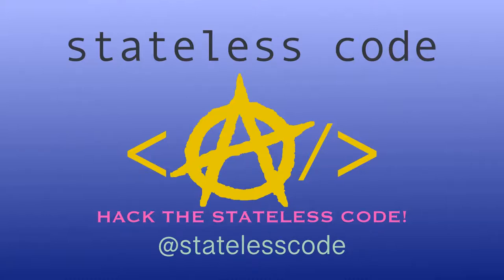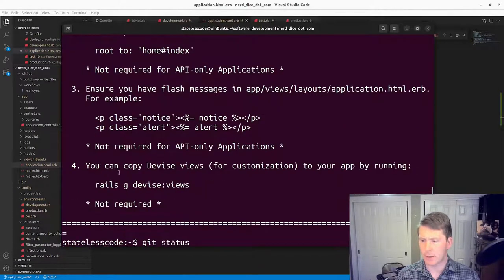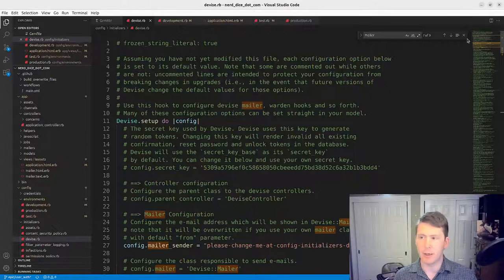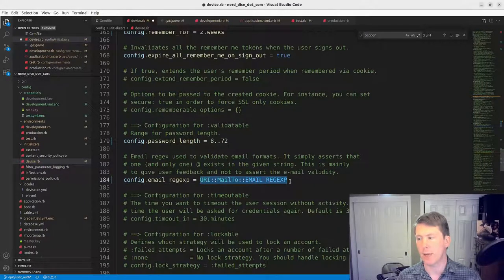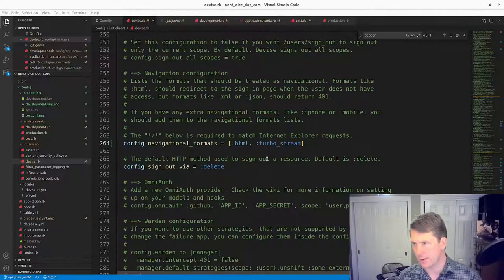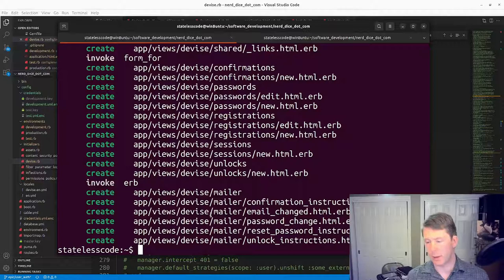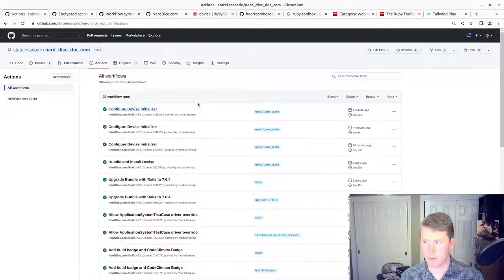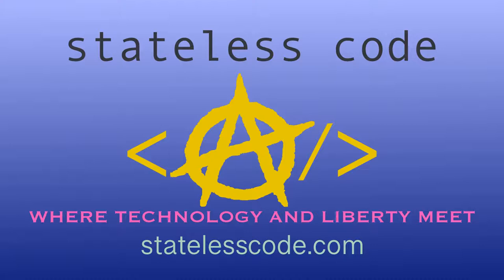Configure Devise Settings and Add Environment-Specific Rails Credentials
After installing Devise in the previous video, we add the required configuration and customize the configuration to match the preferences for the app.

We delve briefly into working with Rails views and layouts using embedded Ruby in HTML (html.erb) and using Tailwind Play to validate the styling classes we are using.

After that, we configure a Devise secret key and pepper using Rails encrypted credentials on a per-environment basis. We walk through creating those files and how to access the attributes. (Then we change the attributes we displayed on-screen before committing so that there isn't an encrypted and decrypted version of the file available on the internet.)

We go through the rest of the configuration options, making changes based on preferences for this application.

After fixing some RuboCop offenses, we create a GitHub Actions version of our test credentials file and use GitHub repository secrets to get the file into our build.

This video covers:
00:00:12 Introduction
00:01:39 Configure default_url_options in environment files
00:03:32 Add flash messages to application layout and use Tailwind Play to double-check them
00:08:30 Set up Devise secret_key and pepper using Rails credentials for various environments
00:20:20 Customize the other attributes in the Devise configuration file to match preferences for the app
00:29:18 Run RuboCop, correct offenses, add exclusions
00:33:08 Create a specific credentials file for GitHub actions
00:38:27 Modify main.yml build to copy GitHub Actions version of credentials
00:40:26 Use repository secret to copy GitHub Actions key for credentials into the build
00:42:00 Commit and first build attempt
00:45:22 Build failed, remove master key environment variable from main.yml build
00:47:17 Mark sub-task complete